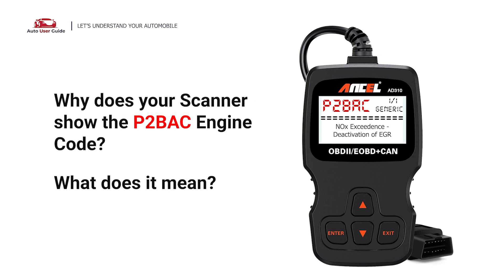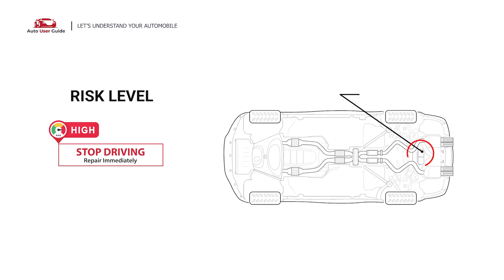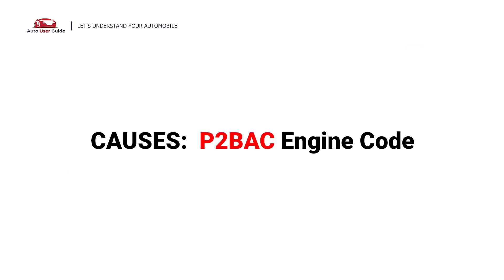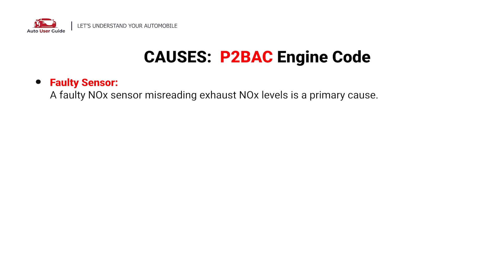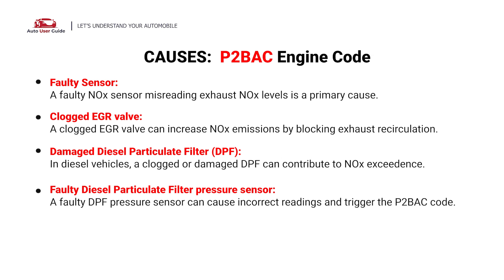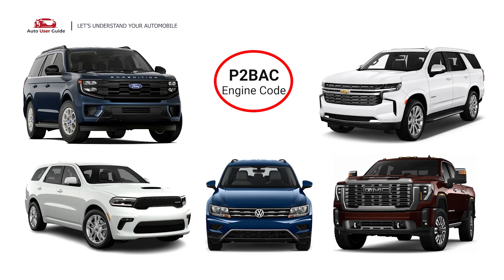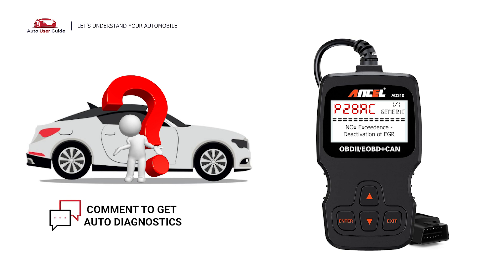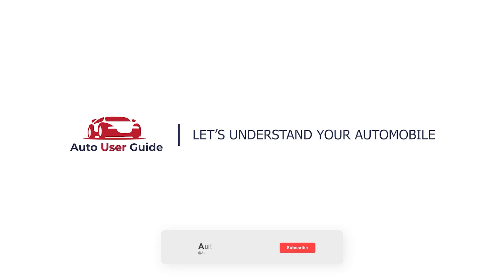What is P2BAC : Engine Error Code Causes Explained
In this guide, we’ll explain the P2BAC engine error code, its causes, symptoms, and potential fixes. The P2BAC code refers to a problem with the Turbocharger or Supercharger Boost Control System. This code can occur if there's an issue with the boost pressure sensor, wiring, or the boost control system itself. The P2BAC code typically indicates that the vehicle is experiencing performance or emissions issues related to the turbocharger or supercharger system.

🛠 Topics Covered:
✅ What P2BAC means and how it impacts your vehicle 📊
✅ Common causes, including faulty boost control sensors & turbocharger issues 🔧
✅ Symptoms of P2BAC and how to identify the problem ⚠️
✅ Step-by-step troubleshooting and repair solutions 🛠

If your vehicle displays a check engine light or experiences performance problems due to P2BAC, this video will help! 🚗🔋